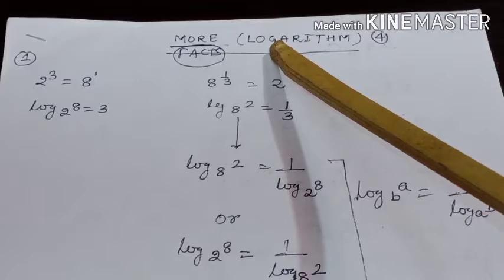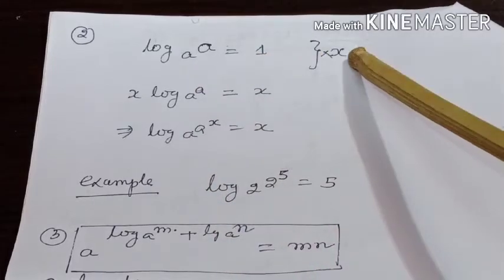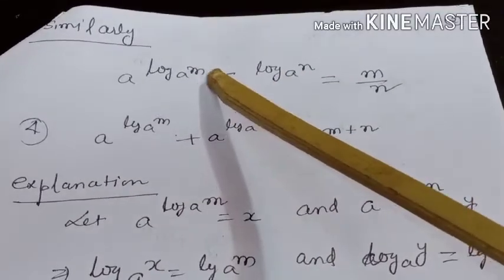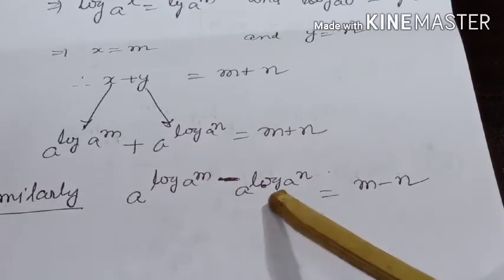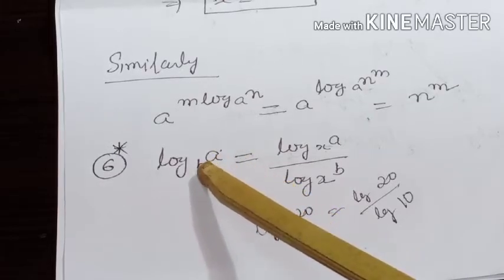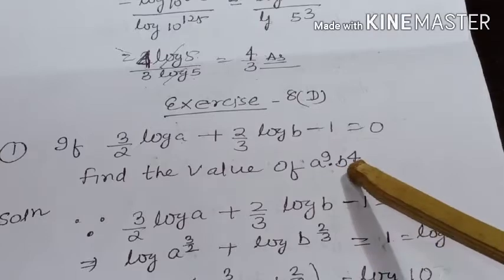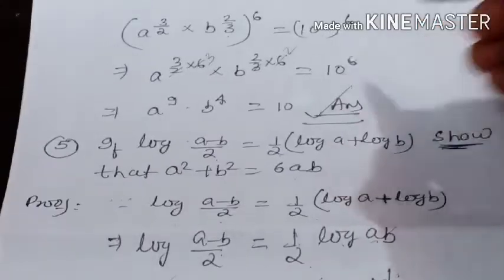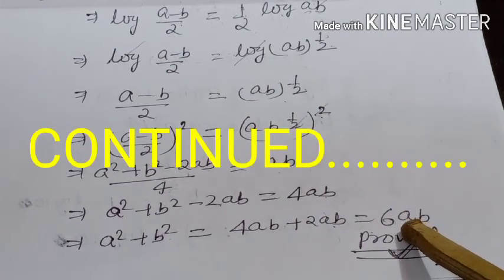LOGARITHM CLASS IX Video 4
HARD FACTS AND EXERCISE